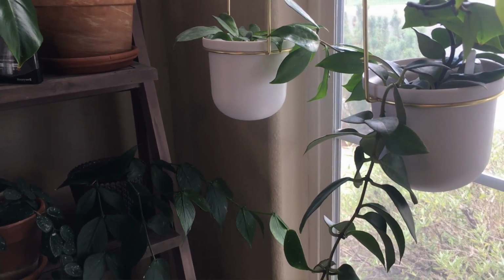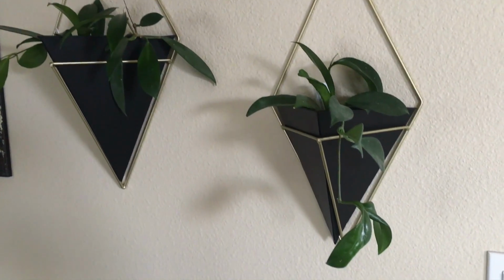How to Find Space for Plants | Losing My Plant Room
Losing my plant room means I have to find space for all of my plants. Where am I going to put them? How do I ensure they still get enough light?

LED Grow Light Strips
Spider Farmer SF-1000 LED Grow Light
GE Grow Light Bulbs
Wall Planters

These are products I use, or very similar. Thanks for supporting my channel!

Flora Nova- Grow
PH Control Kit
Black Gold Potting Mix
Miracle Gro Perlite
Fine Orchid Bark Mix
Nursery Pots
Miracle-Gro Pour and Feed Liquid Plant Food
Super Thrive
Moisture Meter
Watering Can (similar)
Velcro Tape
My Favorite Humidifier
Filmed with an iPhone 6s